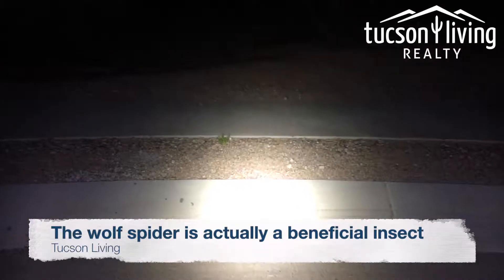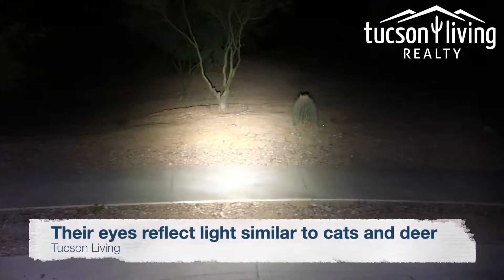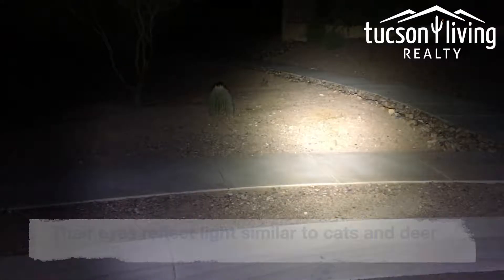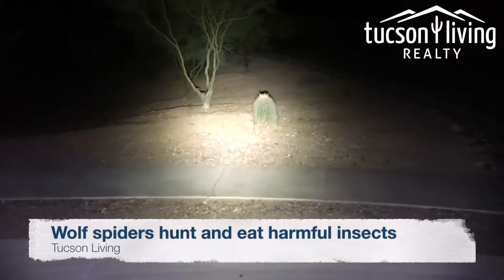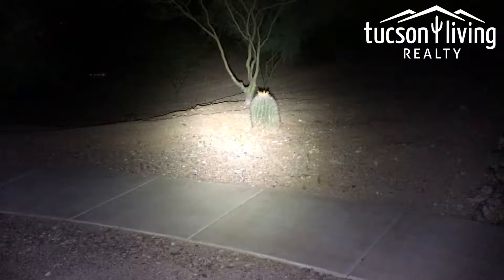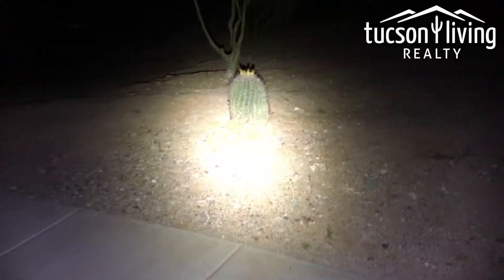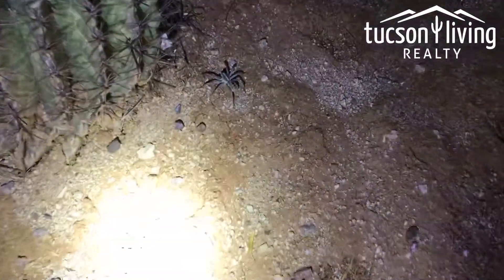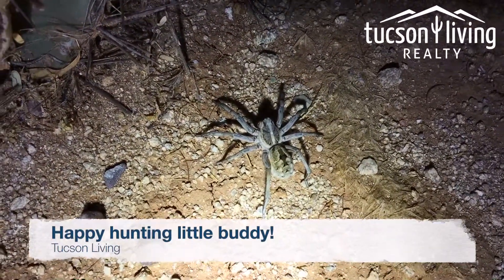Tucson Living with Wolf Spiders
If you're moving to the Sonoran Desert around Tucson, or already live here, you should know there are a few snakes and spiders that are considered "good neighbors." One of those spiders is the wolf spider and they're pretty cool to search for at night.

Tucson Living Realty offers a refreshing new approach to buying and selling real estate in Tucson.